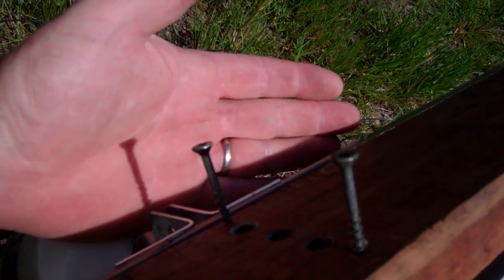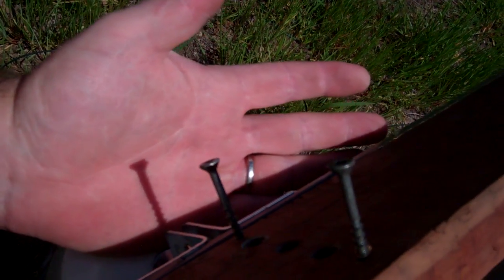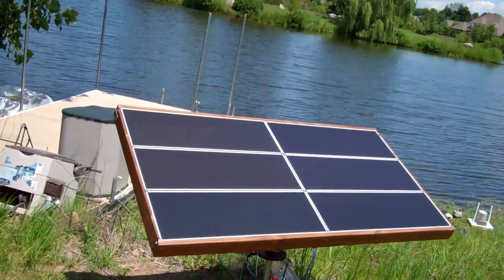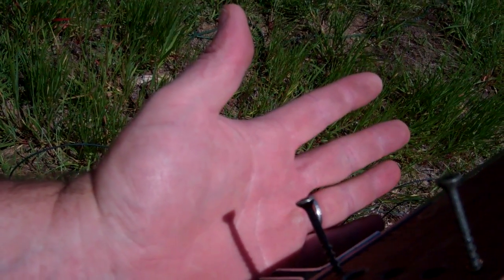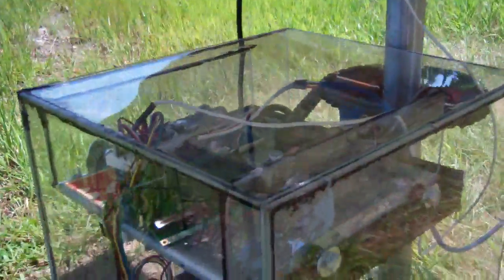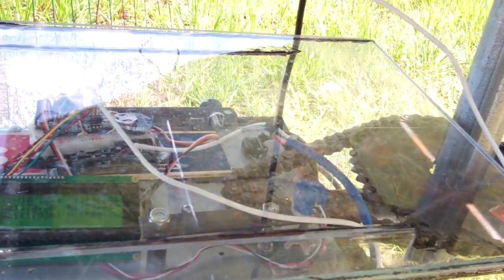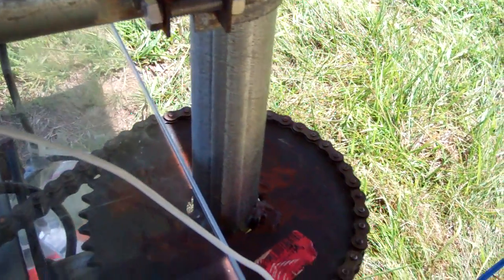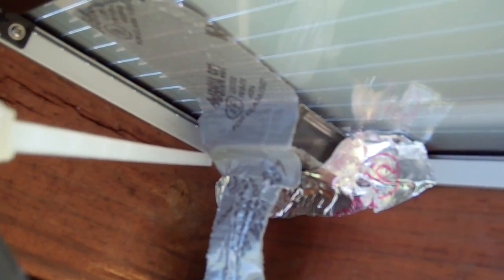Solar Tracker Close up of control system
Shows the tracking accuracy and some details of the control system for midsized panel solar tracking system. Full Azimuth and Zenith Angle tracking using an Arduino controller, stepper motors, garage door drive worm gears, and a lead screw. TweetAWatt sends data to Google powermeter. Power from 90W panels is fed back to grid through micro gridtie inverter.